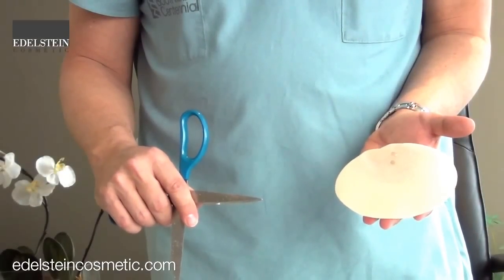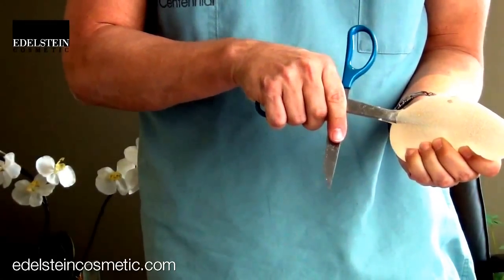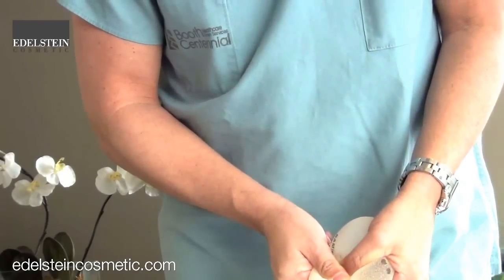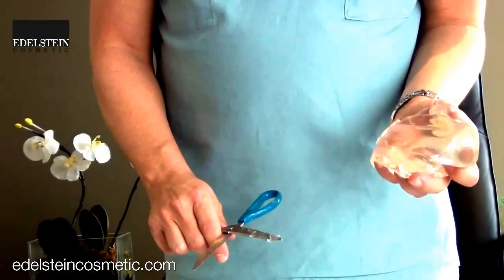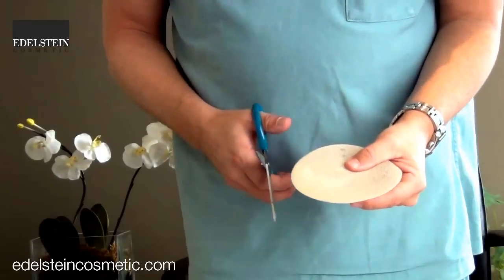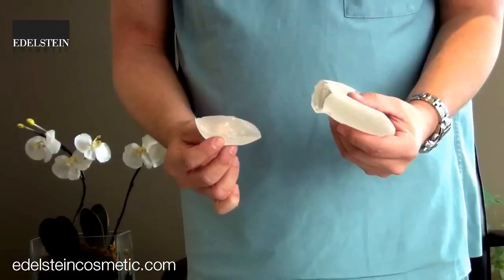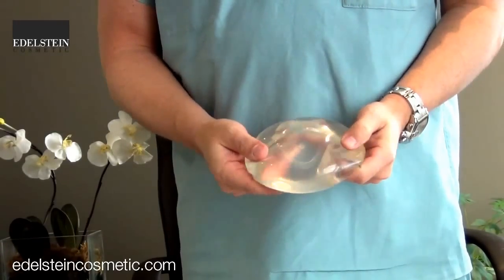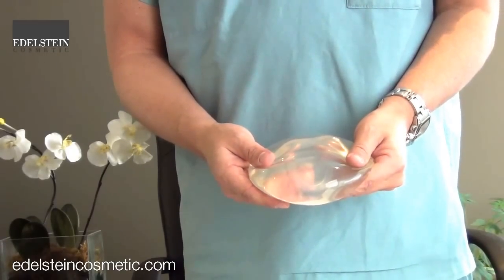What Happens To a Cohesive Gel (Gummy bear) Breast Implant When It's Cut?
Toronto plastic surgeon destroys cohesive gel implants with a pair of scissors. Watch what happens to silicone implants when they're stabbed or cut. Also see what an implant looks like after 8 years inside a woman's body.

Edelstein Cosmetic
362 Fairlawn Avenue,
Toronto, ON, M5M 1T6